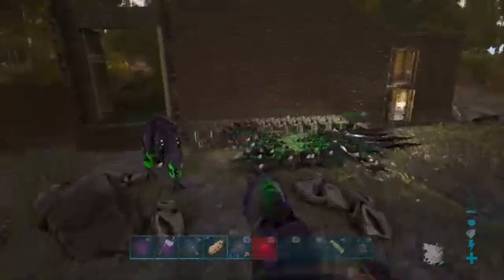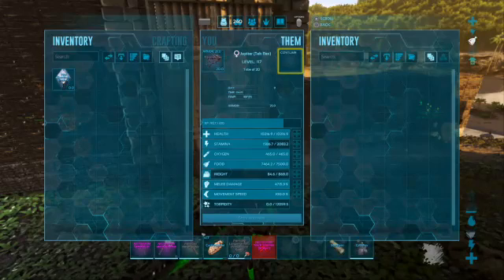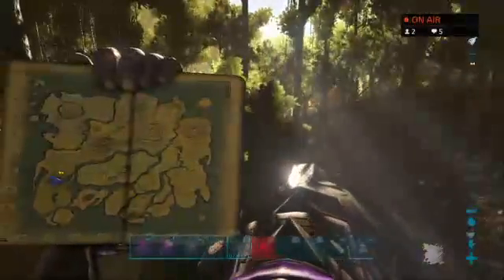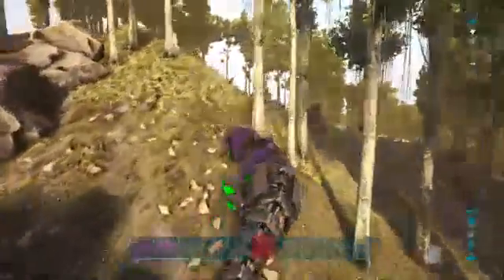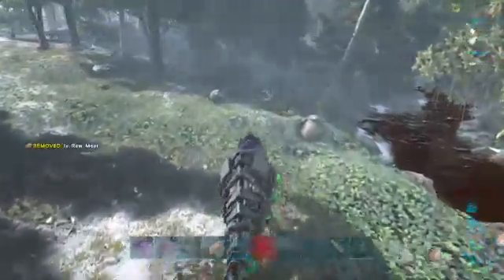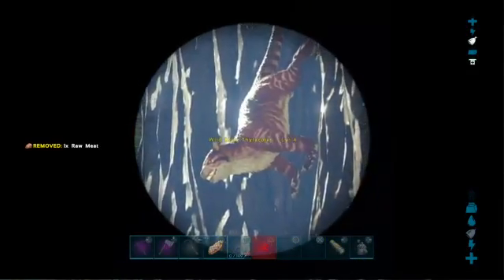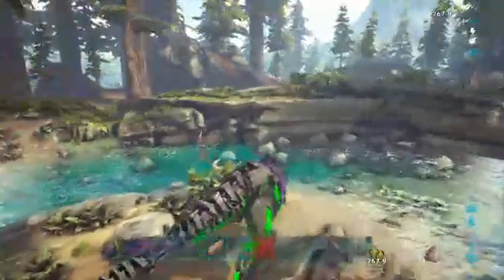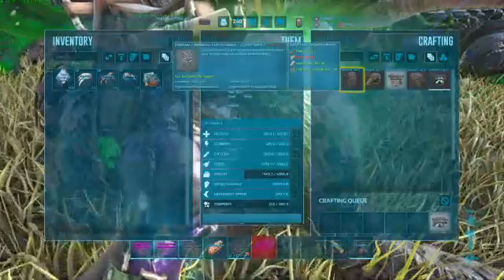Ark: The Island /S. 1 /Ep. 6 / Gutsy Moves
Hello if you're here you want to know more about the about me.
I do video game commentary. My content mostly consist of FPS, 2D games, and Survivals but I plain on going into other types of games.